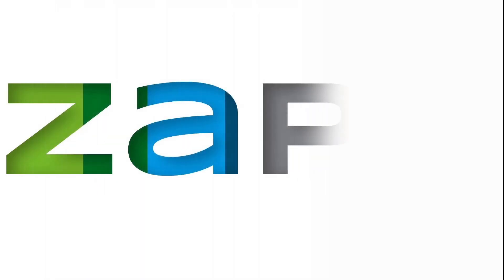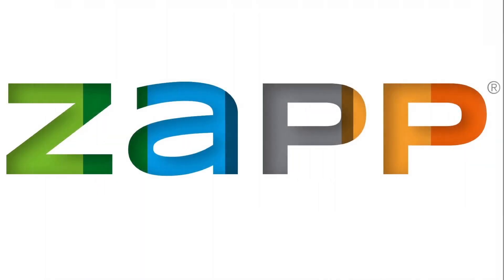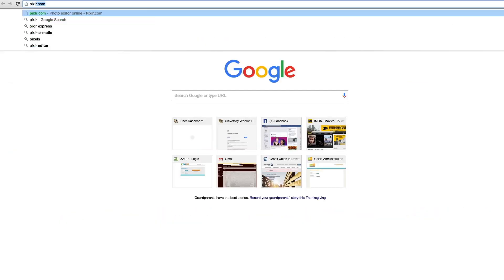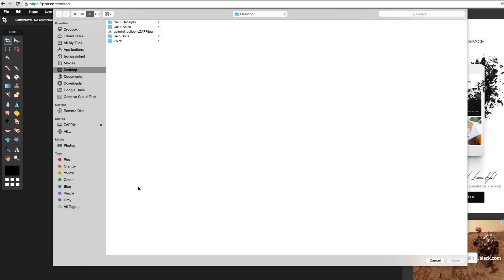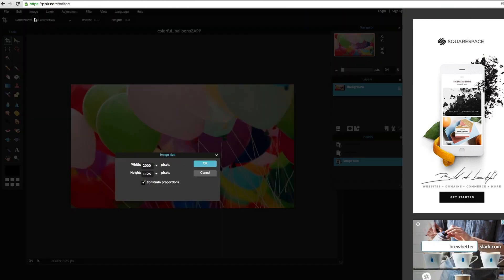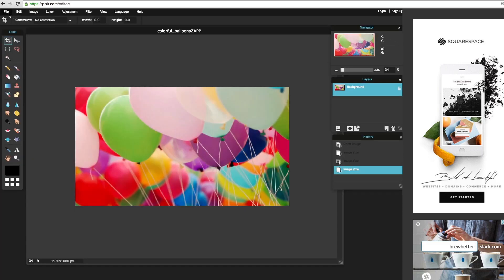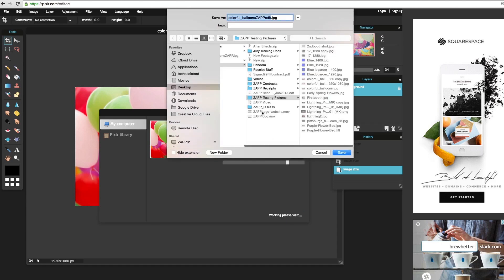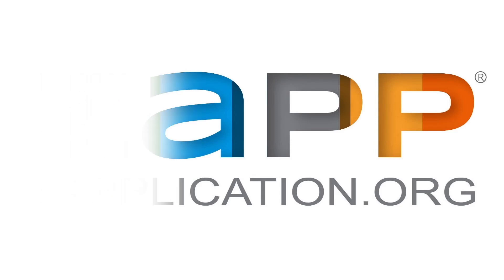How to Edit Images in Pixlr for ZAPP®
This video will show how to size your large image down using Pixlr, a free online photo-editing site, so that you can meet the 1920 pixel recommendation on ZAPP®.

Please see below for a full audio transcript.

Hi there! Welcome to ZAPP. In this video will go over how to edit your images using Pixlr, a free online photo editing software. We will cover how to size your large images down so that they meet our recommended 1920 dimensions. If you want to know how to to add black borders to images that don’t meet the 1400 pixel requirement, please check-out other video How to Add Black Borders in Pixlr for ZAPP.

First, be sure that you are on pixlr.com. Once there select Pixlr Editor to the left. Select open image from computer and select your image.

Your image should appear. Select image from the top menu bar and go down to image size. A new window will appear that will display the size of the image in pixels. Be sure that constrain proportions is selected. Adjust the longest side to 1920 pixels; it should automatically adjust the other side. Select ok.

From there you will go to File, Save, so you can save the newly sized image. Be sure that you are saving your image as a JPEG. You should change the name of your file so you won’t confuse it with your original image. Remember to save the image where you can easily locate it.

After you have saved your image, you are ready to upload the image to the My Portfolio section. Thank you for using ZAPP!